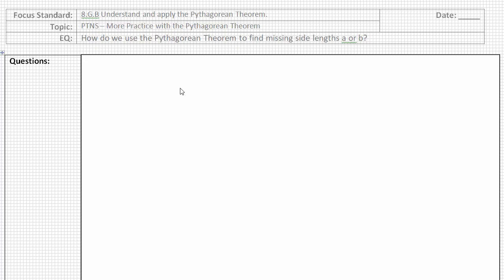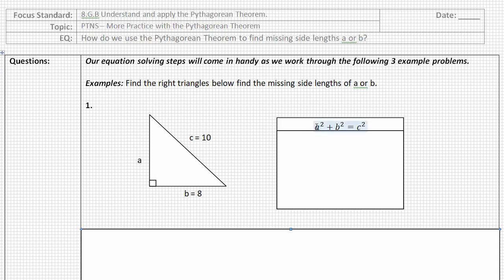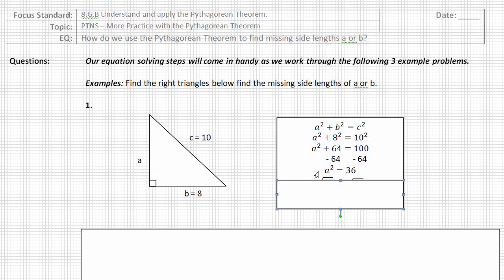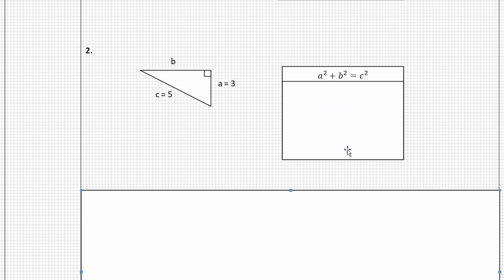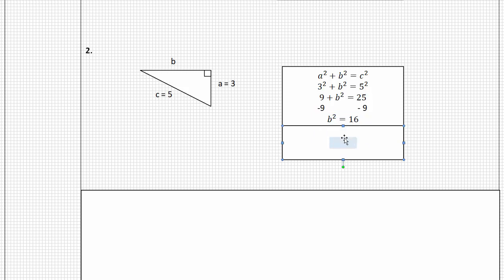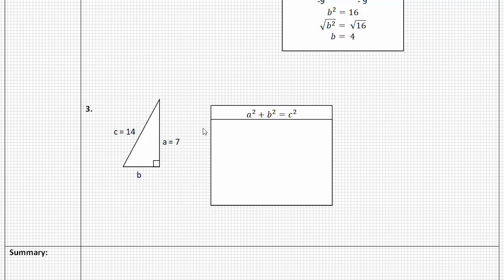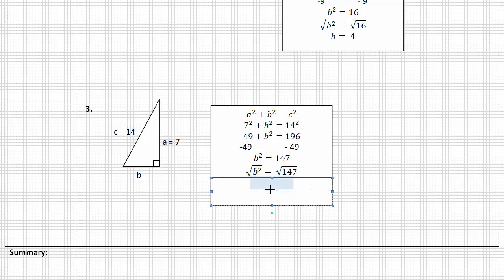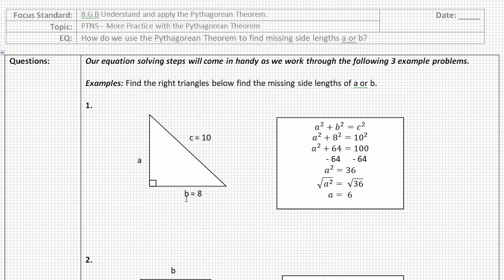PTNS - More Practice with the Pythagorean Theorem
This Math8 video demonstrates using three examples how to find the missing side lengths of a right triangle using the Pythagorean Theorem and equation solving steps.